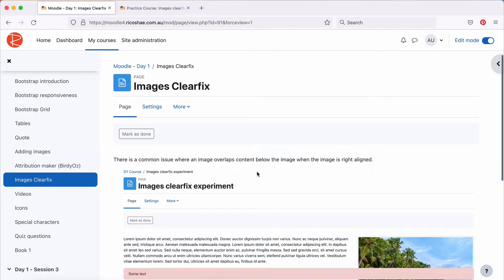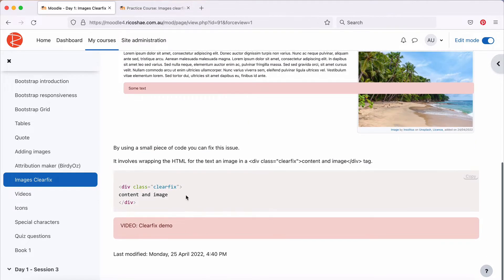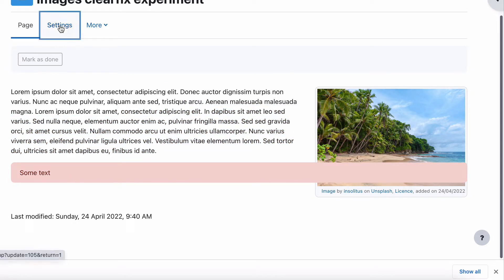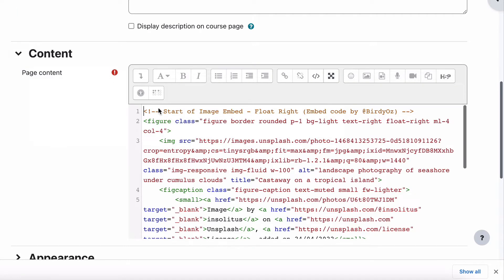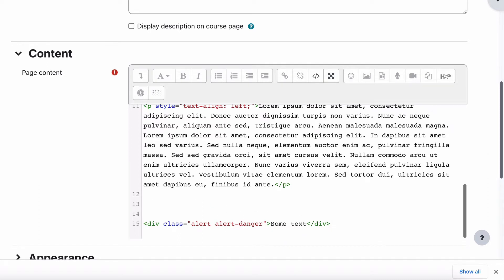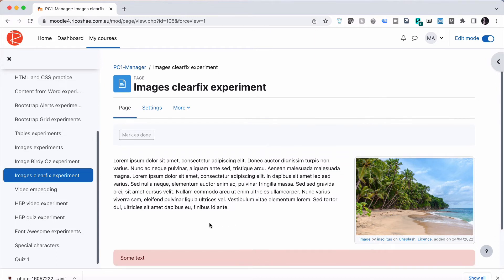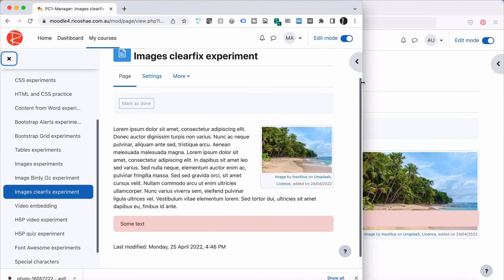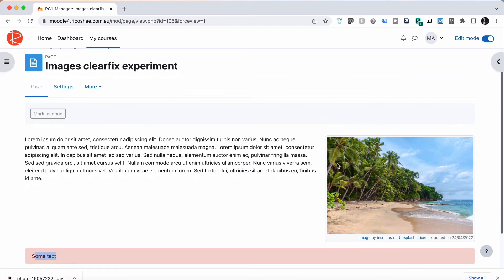Using Bootstrap CSS to prevent images OVERLAPPING text in MOODLE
Have you ever had your images overlap content on your page?
This solution using a CSS class called 'Clearfix' available in the Bootstrap framework will help prevent your images overlapping other text or objects in your education content.

This is all part of Moodle 4.0 default theme.